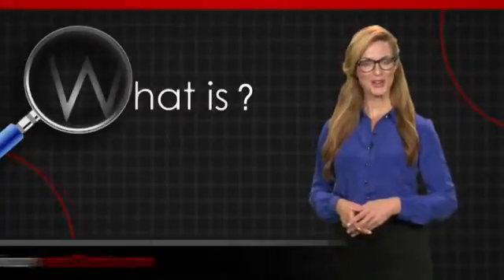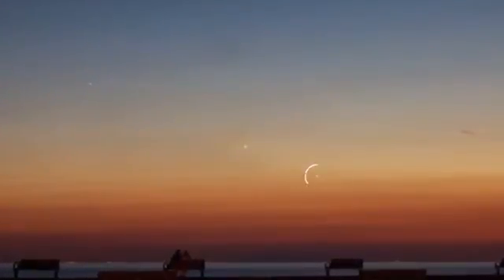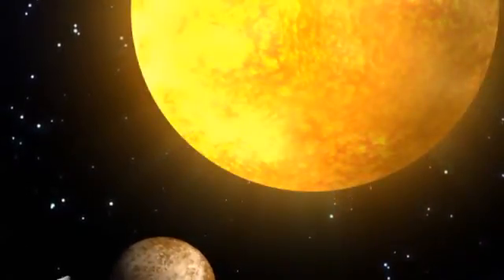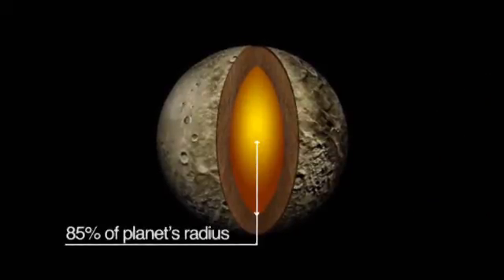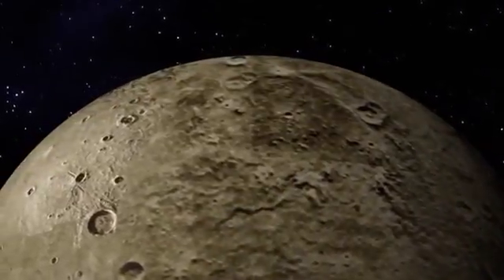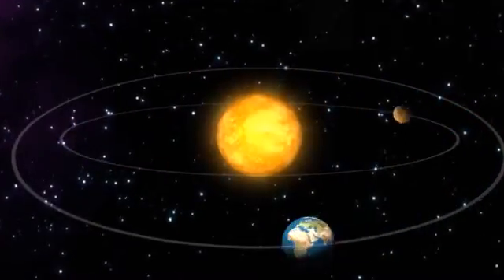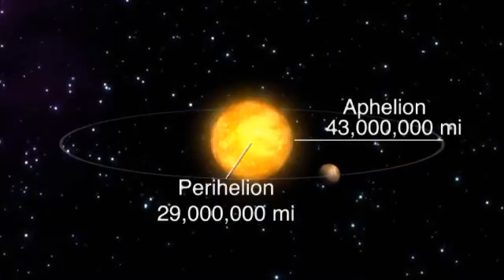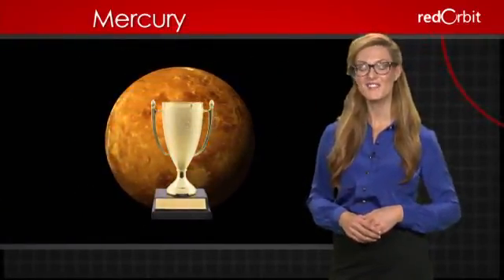What is Mercury?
Hi, I'm Emerald with RedOrbit. In this "What Is" video we get up close and personal with Planet Mercury.

Named after the Roman messenger of the gods, Mercury is the innermost and smallest planet of the solar system.  Only slightly larger than Earth's moon, Mercury appears from Earth as a morning and evening star, but is difficult to see due to its closeness to the Sun.

On Mercury, the sun appears about 3 times larger in the sky than on Earth, and its rays are almost seven times as strong. Mercury's proximity to the Sun is also a factor in why it has no moons. The sun's gravity would strip it of any satellites.

Like the other inner planets, Mercury is dense, and rocky. In fact, it's the second densest planet next to Earth.  NASA's Messenger spacecraft revealed that Mercury has a large core, occupying nearly 85% of the plant's radius. The planet's small mass means its force of gravity is barely a third of the Earth's.  A 100-pound person on Earth would weigh only 38 pounds on Mercury.

Mercury's weak atmosphere is barely detectable, so most asteroids and meteorites smash into the planet rather than burn up in the atmosphere. For that reason, Mercury's surface is pockmarked with craters, much like our Moon.  In fact, Mercury has the largest known impact crater in the solar system.

If planetary orbits were racetracks, Mercury would always be victorious. It orbits the sun in only 88 days. faster than any of the 8 major planets. It also spins very slowly upon its axis, so a single day on Mercury takes almost 59 Earth days.  Mercury has a highly elliptical orbit. At its closest point it's 29 million miles from the Sun, but at its farthest point it's 43 million miles away. For this reason surface temperatures can vary from 800 degrees Fahrenheit to a frigid 300 degrees below zero.

Interestingly, even though Mercury is closest to the sun, it's only the second hottest planet in our solar system. The award for the hottest planet goes to the second planet from the Sun... Venus.